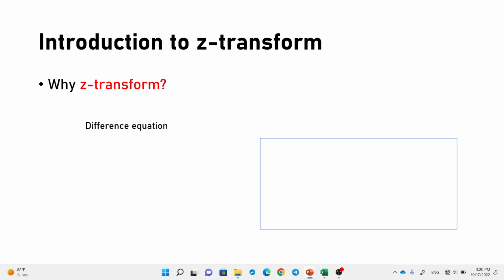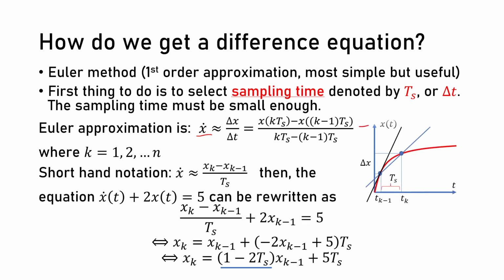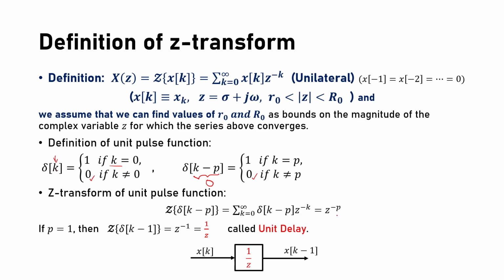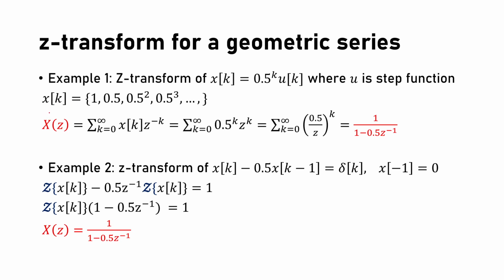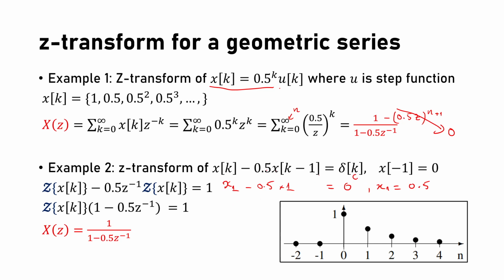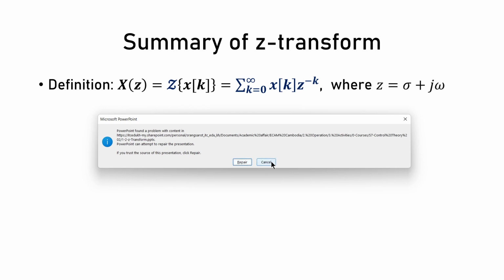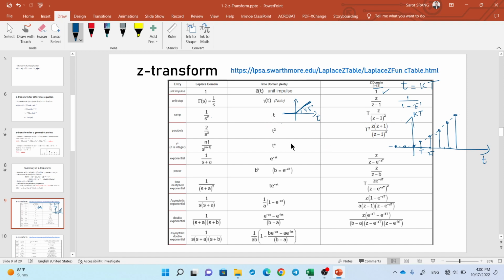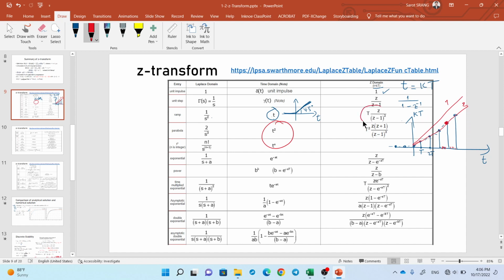2-1-Z-transform part 1